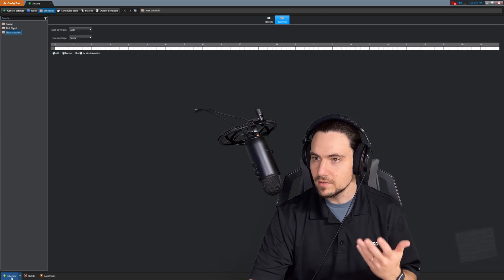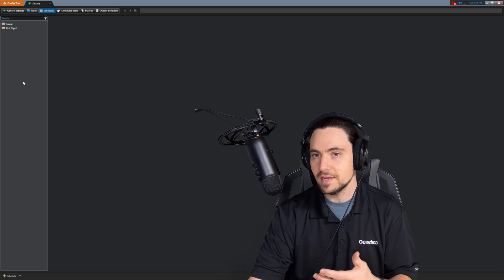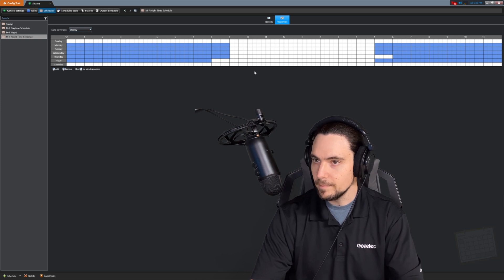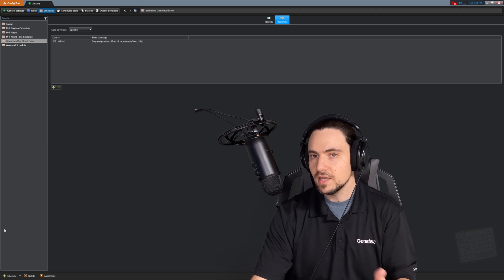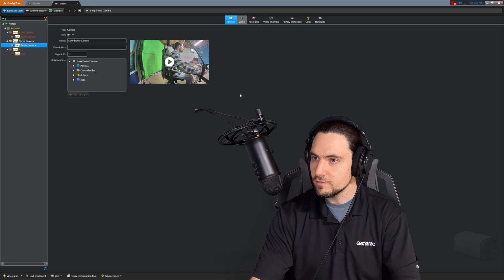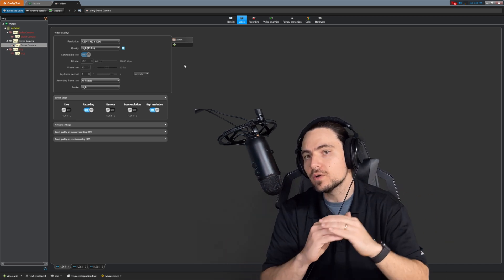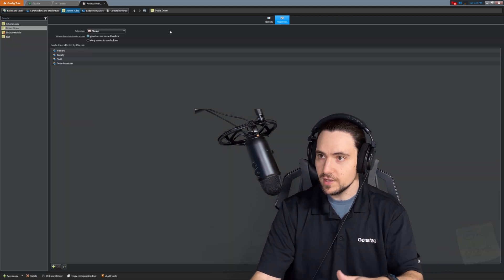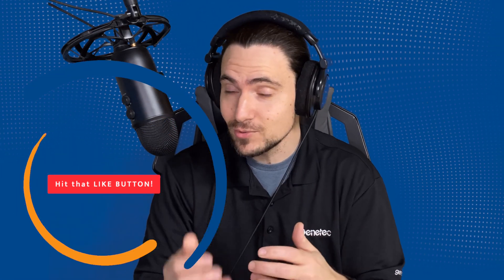STOP USING "ALWAYS" - Back To Basics - Learn to Set Up Proper Schedules in Genetec Security Center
Because different things happen at different times in different area on different sensors.  So why would you have a singular global schedule.  YOU SHOULDN'T!

In this episode I guide you thought why schedules are important, the different options and how to set them up.

Why this is important: 00:46
Setup and Configuration: 02:13
Adding Schedules to Cameras: 10:45
Adding Schedules to Access Control Rules: 15:30